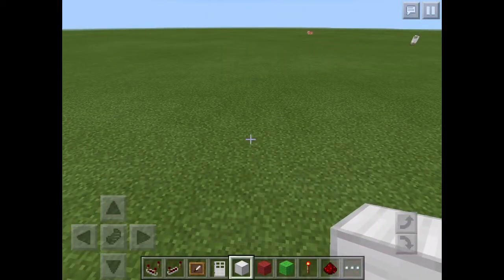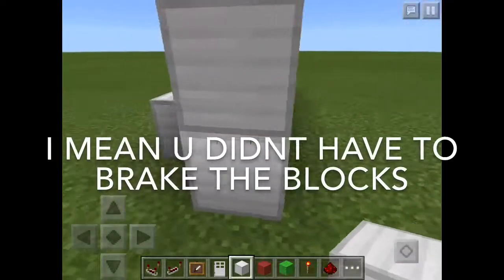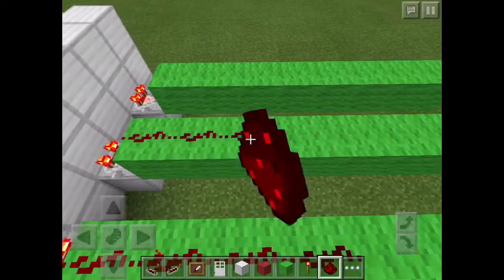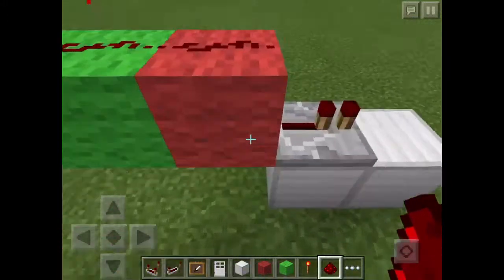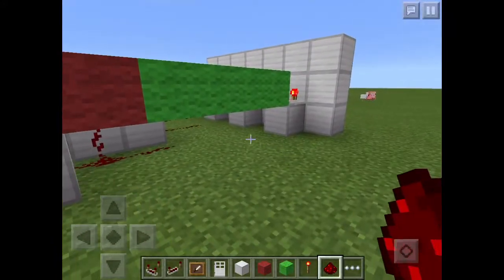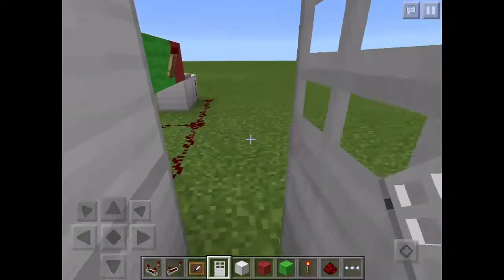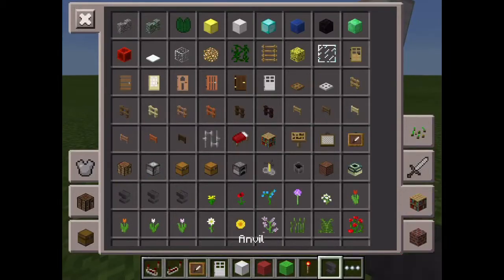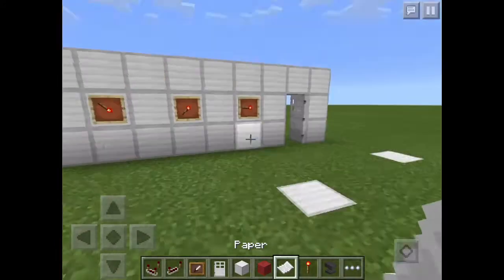Item Frame Combination Lock Door - MCPE (0.14.1) {WORKING}